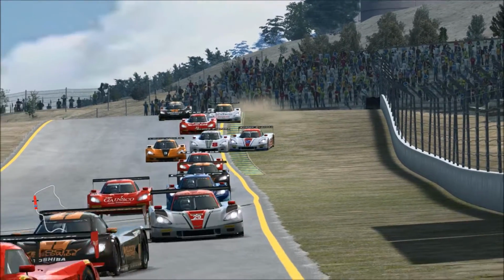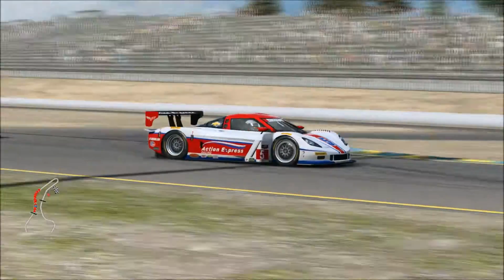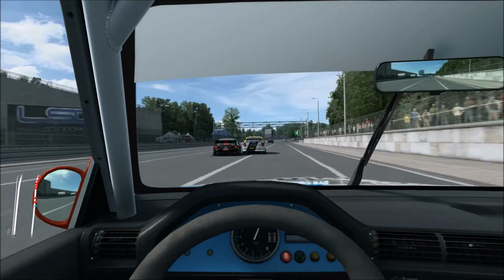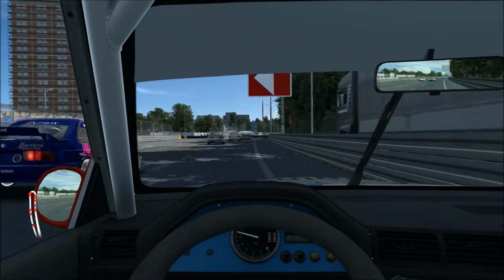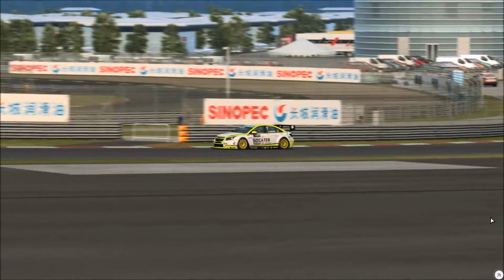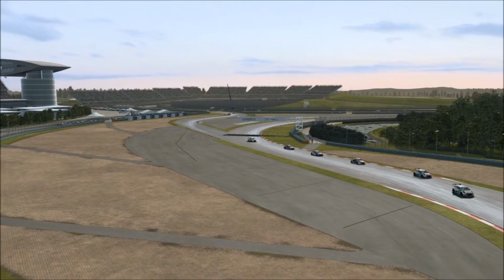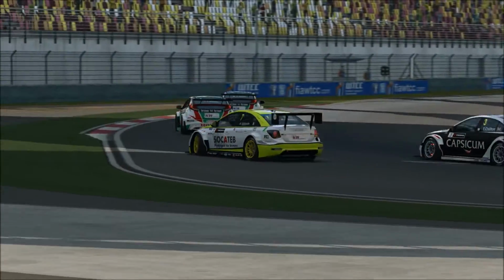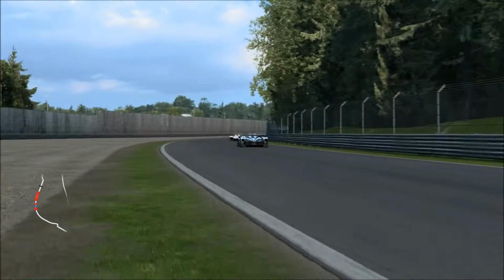Race Room Racing Experience Overview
All in all had a great time playing this title over the weekend. If you play a lot of offline racing against AI you should check this out. If you have questions about any cars, or want to see a certain type of car in action let me know.
Wheel: T300RS
Pedals: CSR Elite